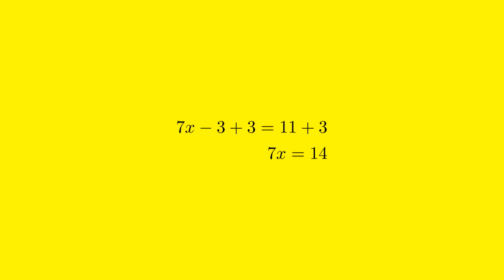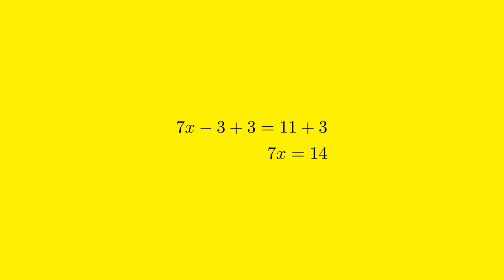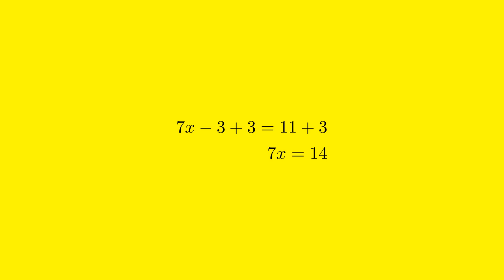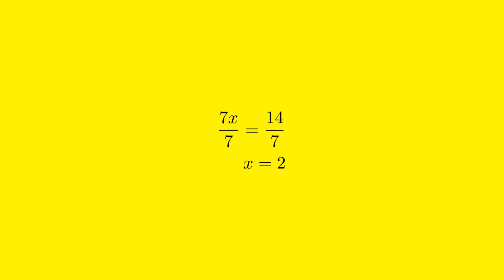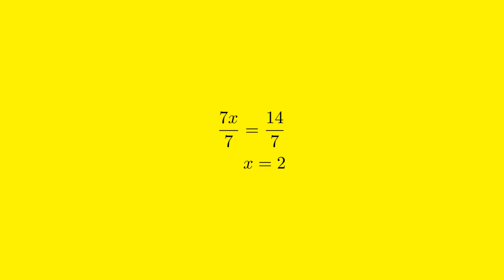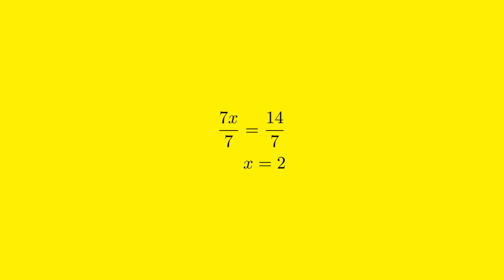Solving 7x - 3 = 11 Tutorial | Step-by-Step Equations Solution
Learn how to solve equations step-by-step in this instructional video! Follow along as we solve the equation 7x - 3 = 11 to find the value of x. By adding and dividing, we isolate x and reach the final solution x = 2. Watch now for a clear explanation!